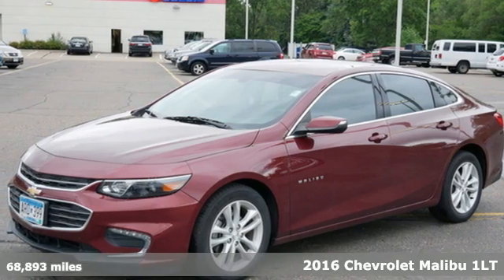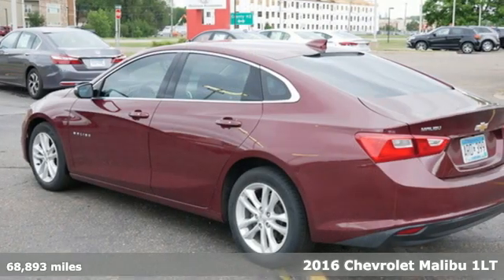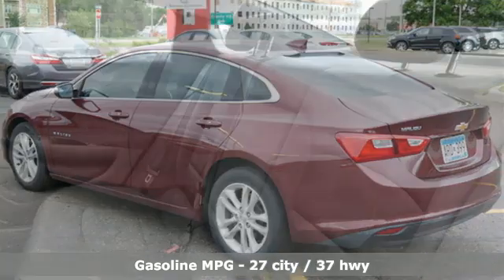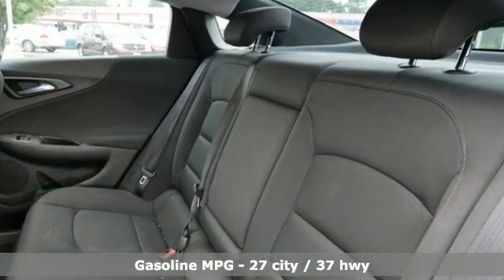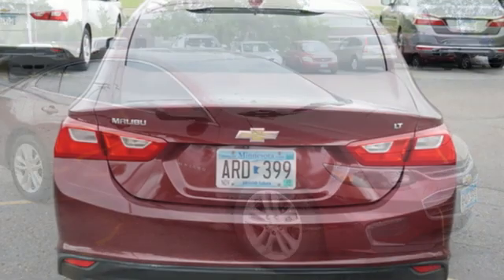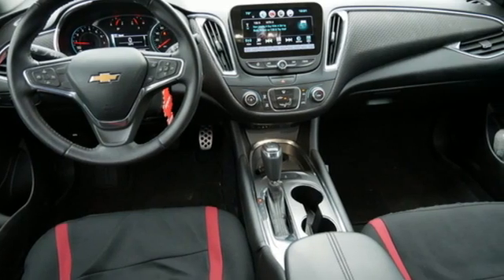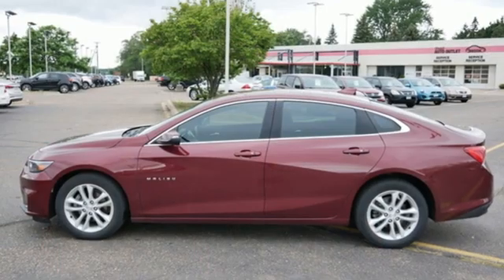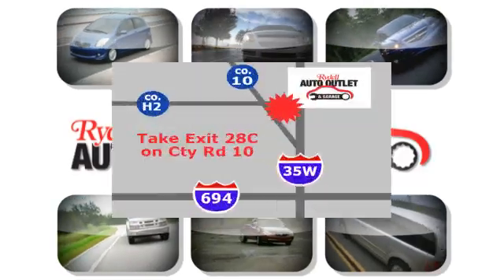2016 Chevrolet Malibu Minneapolis MN St-Paul, MN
Year: 2016
Make: Chevrolet
Model: Malibu
Trim: 4dr Sdn LT w/1LT
Engine: 91 L 4 Cylinder Engine Cyl.
Transmission: 6-Speed A/T
Color: Butte Red Metallic
Interior: Jet Black
Mileage: 68893
Stock #: M95569XA
VIN: 1G1ZE5ST0GF225788
Covered by our FREE Lifetime Powertrain Warranty, this 2-owner trade-in is fuel efficient sedan and fun to drive. Lots of financing options are available and we love trades! Mire equipment than the base rentals out on the market, it's clean and affordable!

Address:
2375 County Road 10